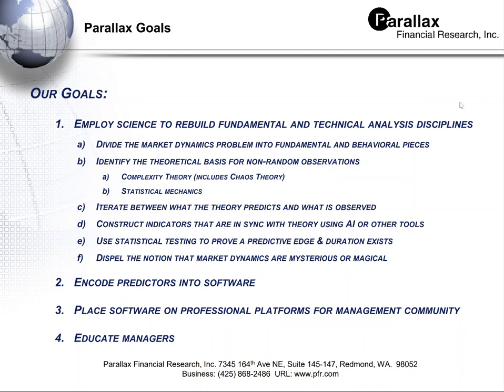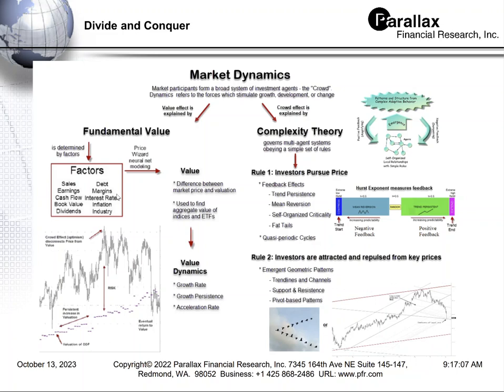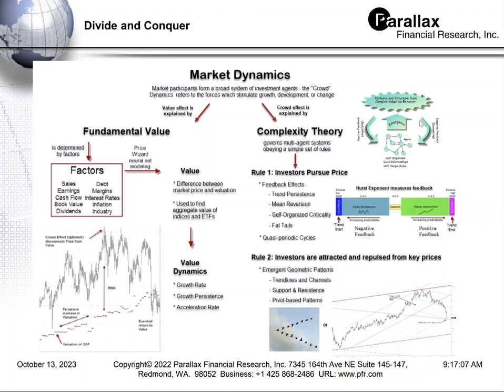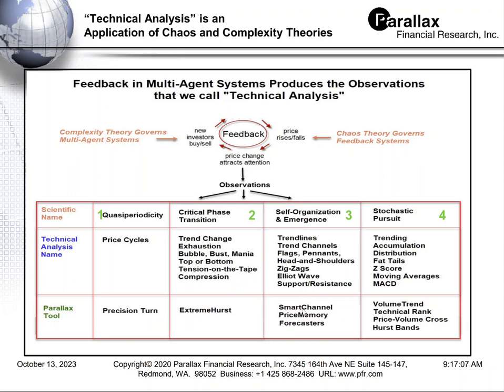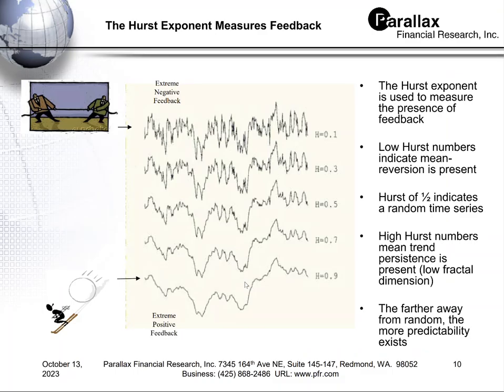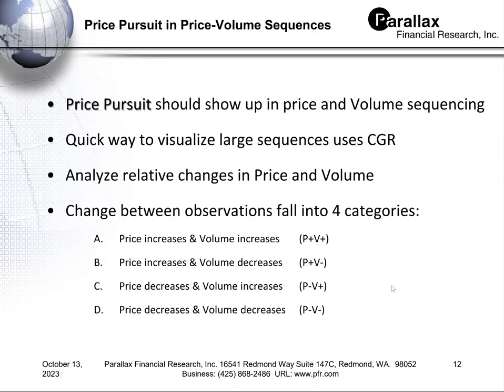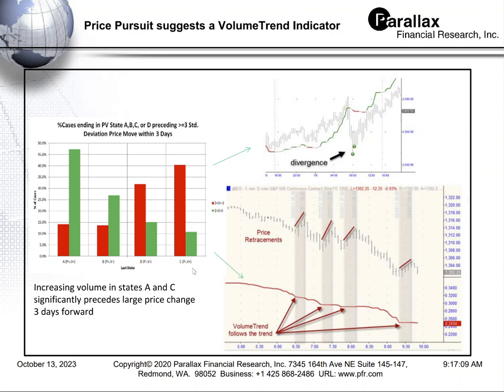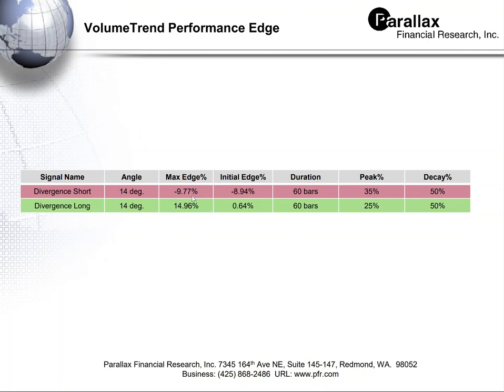Financial Seismology 2023 Overview and Price Pursuit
This series of slides represents years of research into how Complexity theory explains Technical Analysts sometimes mysterious chart observations. Our tools are crafted to be in sync with theory and all have a significant predictive edge.  for more information.